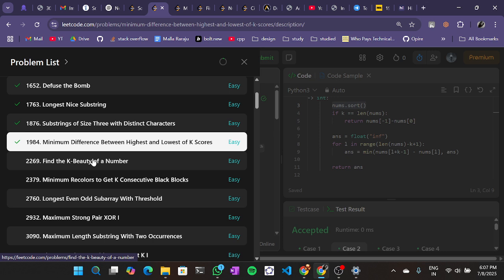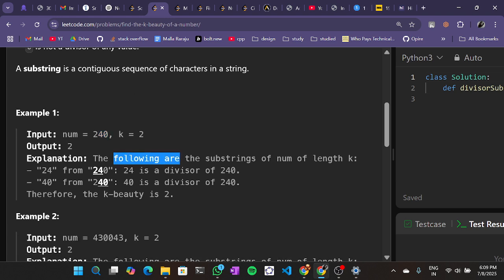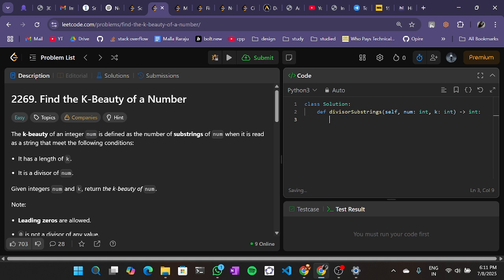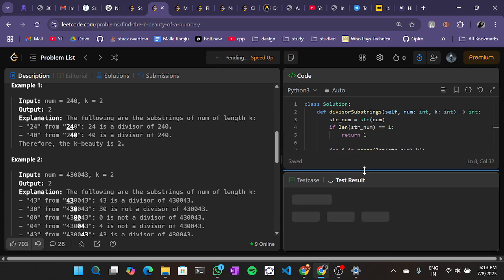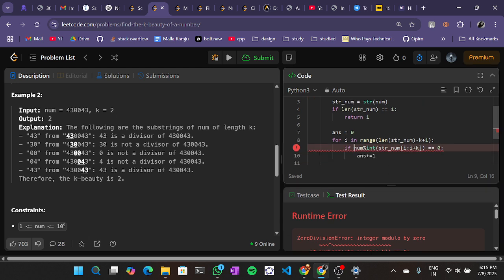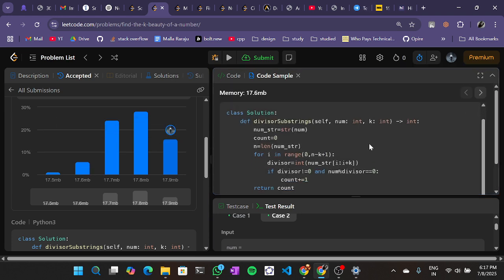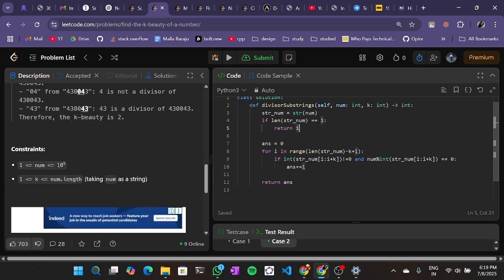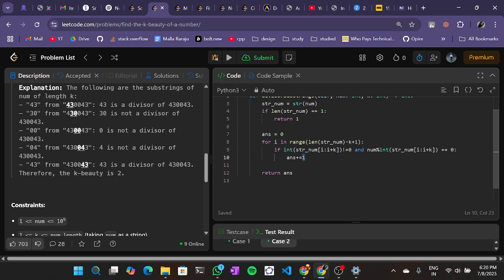[Unscripted] LC2269 - Find the K-Beauty of a Number | 08/07/2025